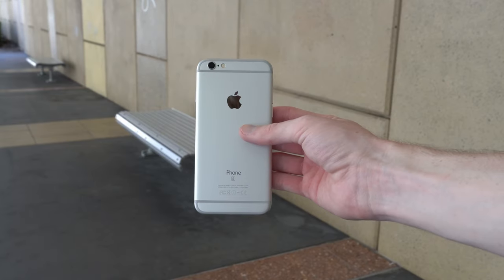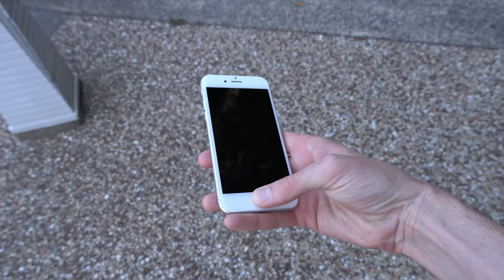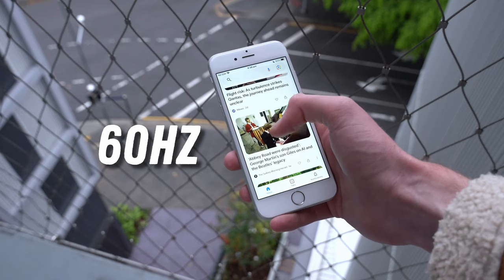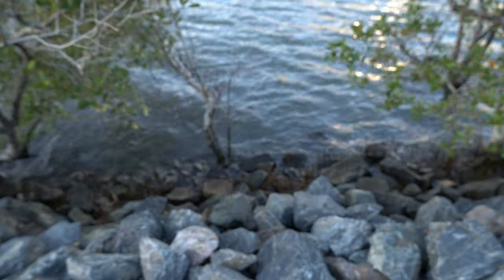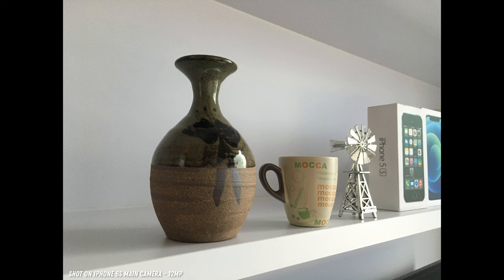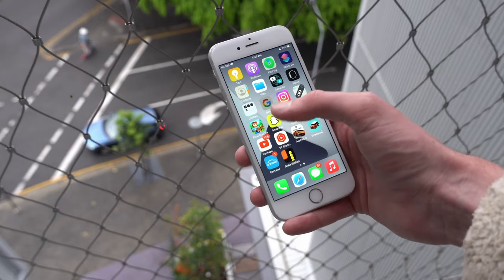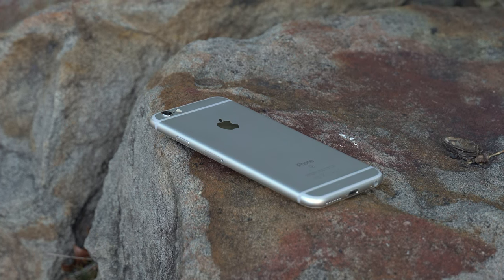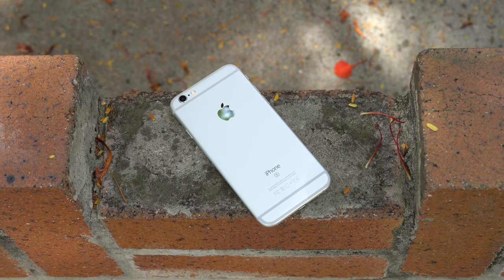iPhone 6s in 2023 Review - Capable But Incapable!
Buy 3 months of affordable, high quality mobile service from my video partner Mint Mobile and get 3 free months free (Valid until December 30th)

The iPhone 6s still has a few aspects that hold up surprisingly well. And so, let's take a look at how the 6s holds up 8 years later, and whether it's still worth picking one up for $100 on the used market!

Timestamps:
0:00 - Introduction
0:23 - Design
2:38 - Display
6:23 - Cameras
8:33 - Performance
9:49 - Longevity
11:09 - Battery Life
11:48 - Final Verdict